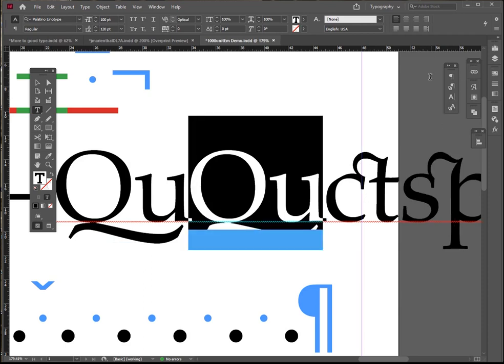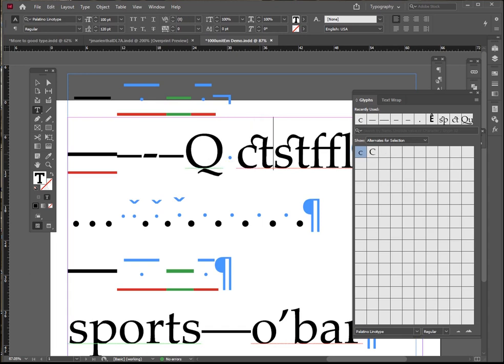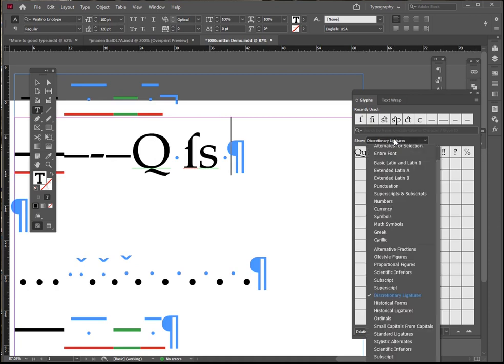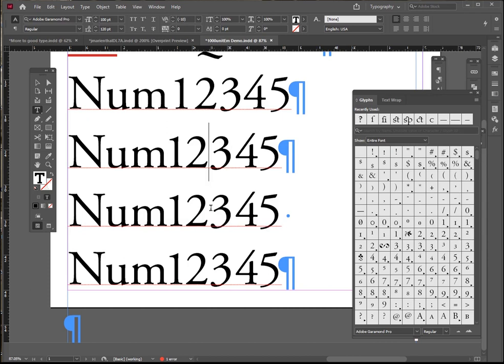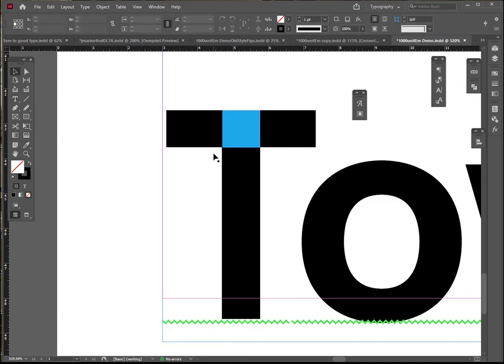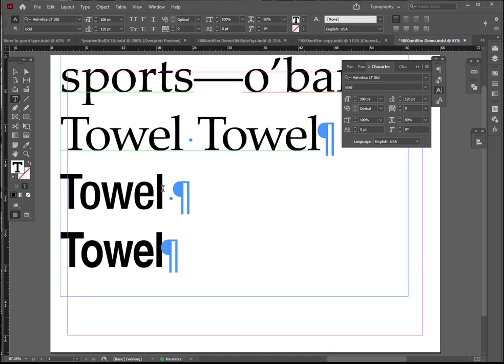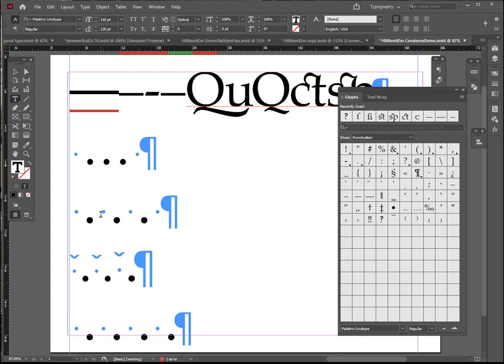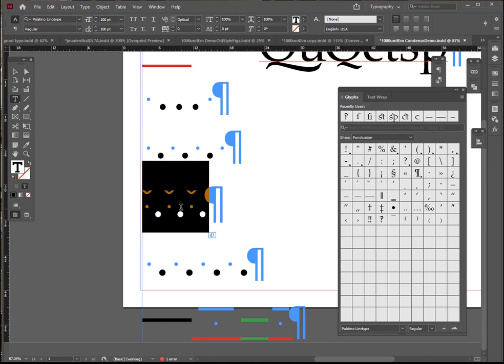More about Glyphs in Adobe® InDesign®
From a series of college-level lectures on typography terminology and type controls in Adobe® InDesign®.